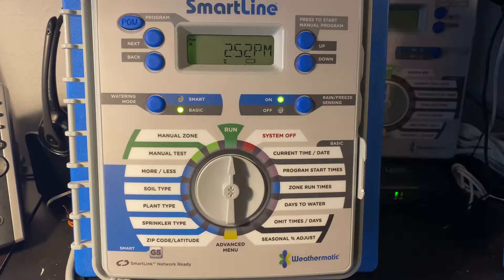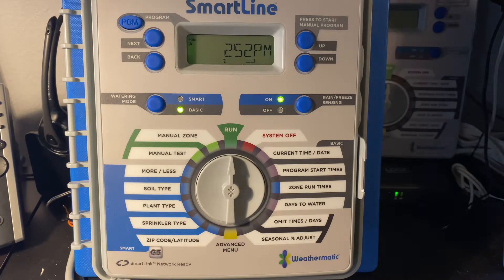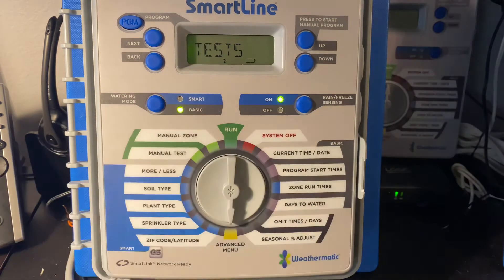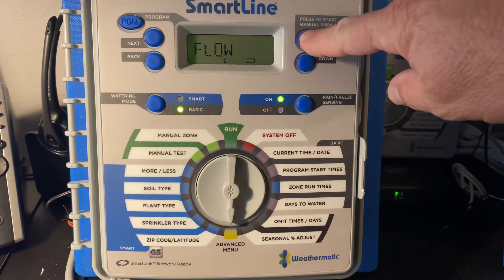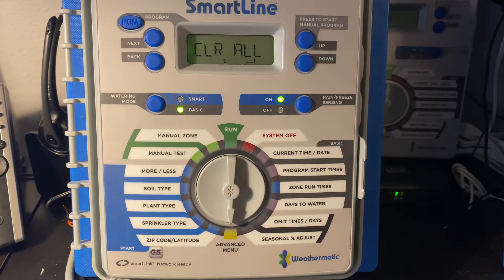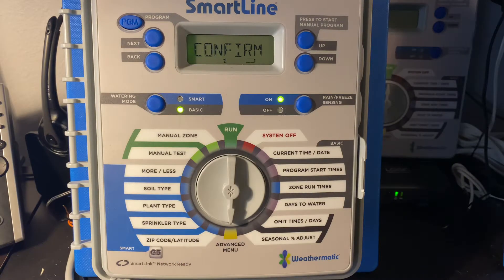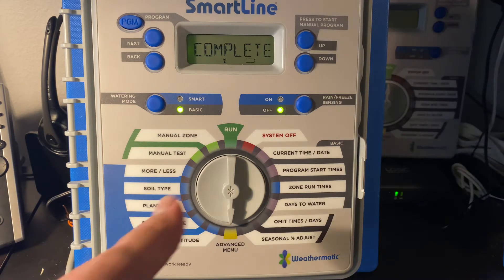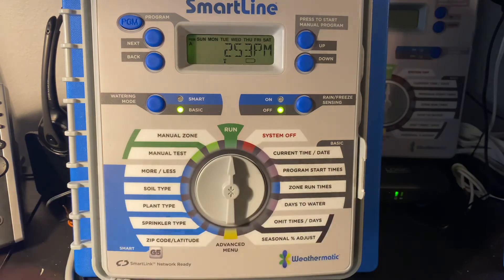How to: Perform a factory reset on a G5 SmartLine or ProLine Panel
In this tutorial video you will be instructed on how to perform a factory reset on your SmartLine or ProLine control panel. This will clear any errors that exist on the processor and restore the system as if it were new out-of-the-box.